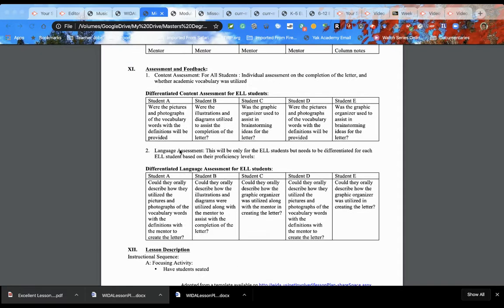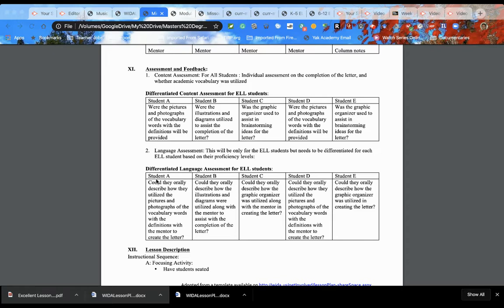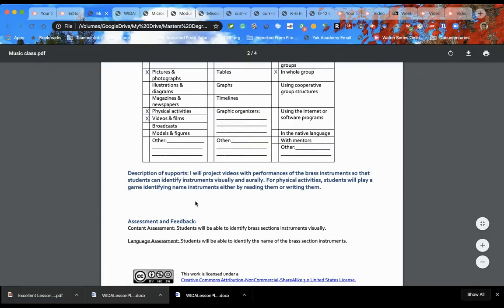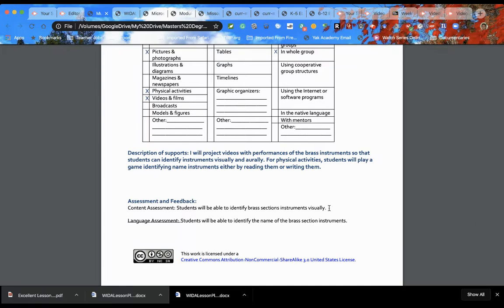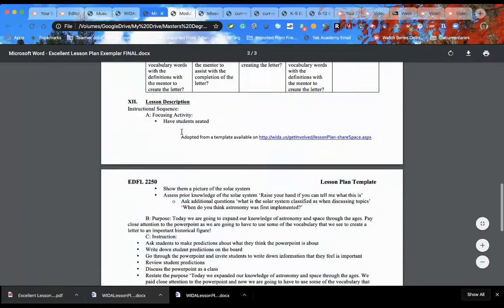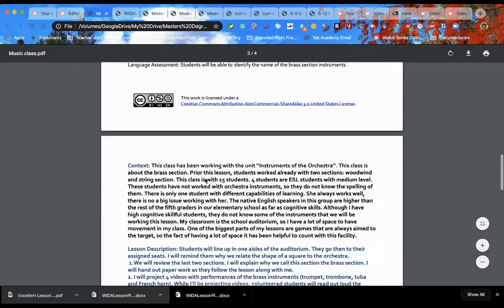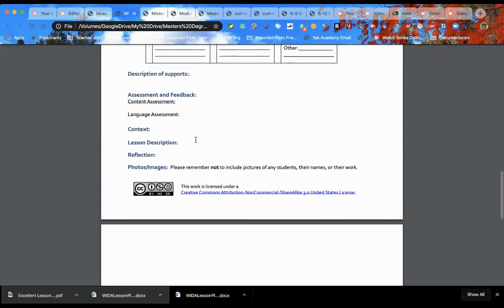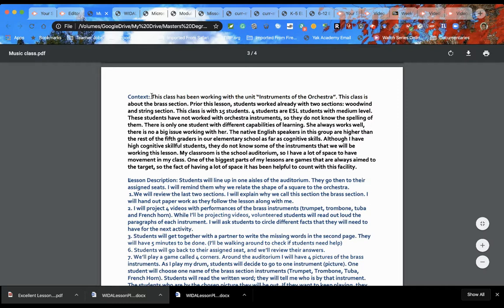Lesson Plan 4 April 13-19